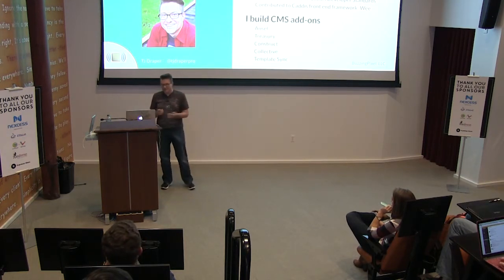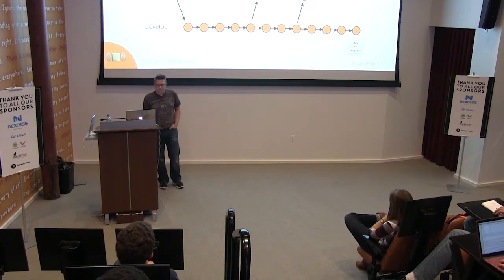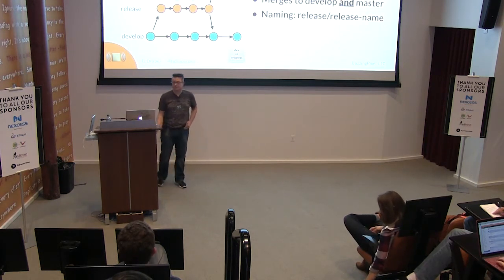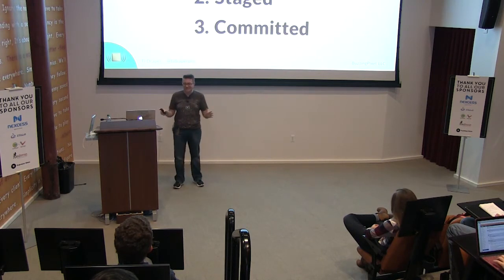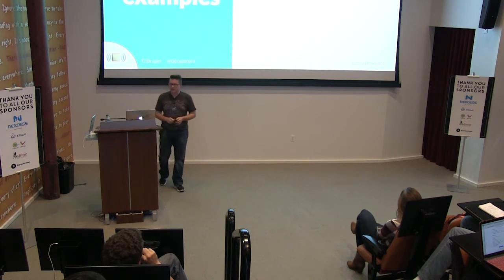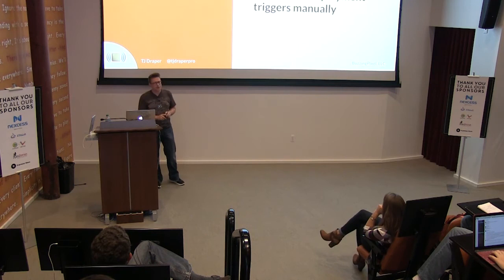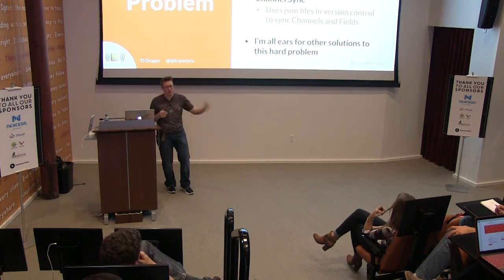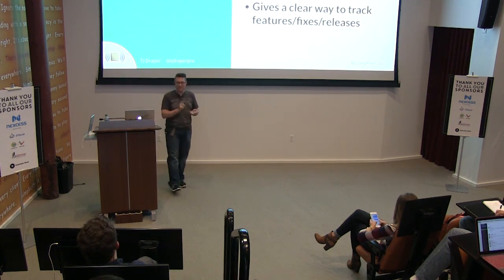TJ Draper ExpressionEngine, GitFlow Making Git Work for You and your CMS